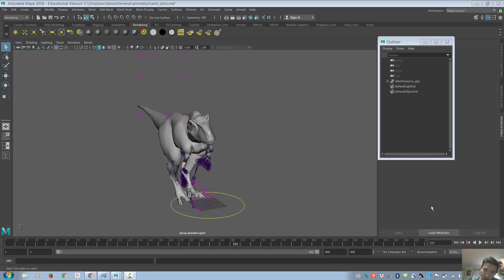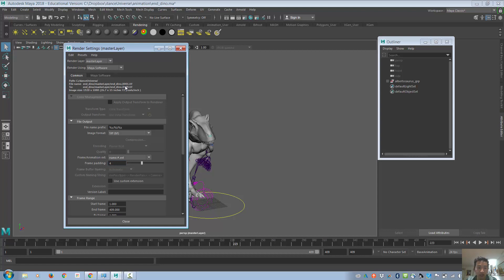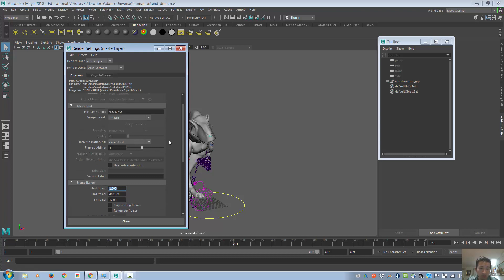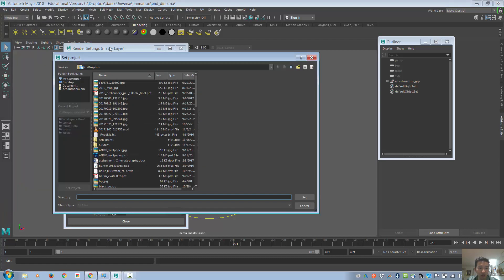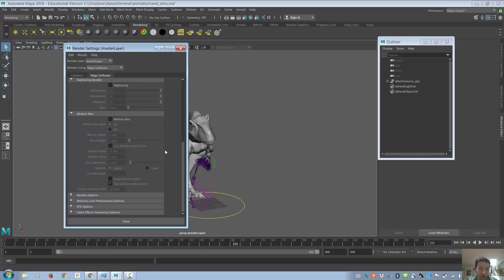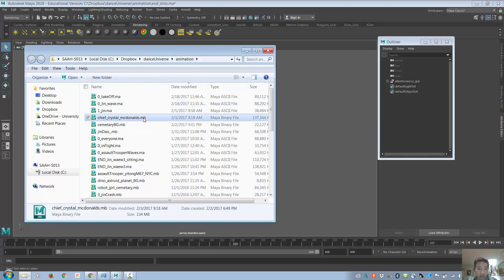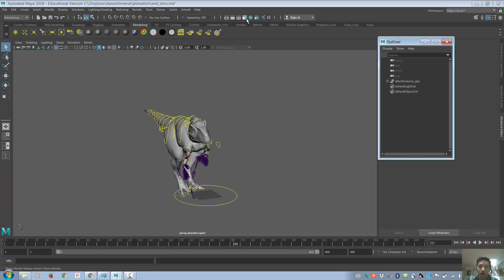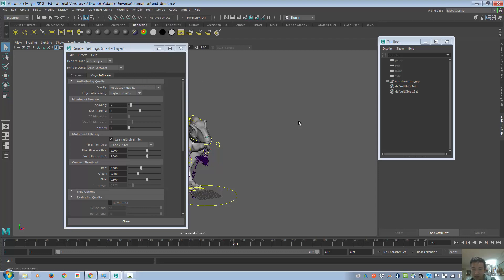Rendering in Maya - Tiff Sequences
University of Iowa - Animation 1 Course